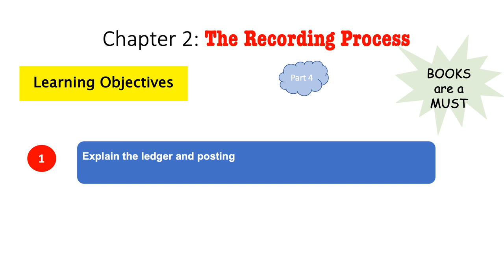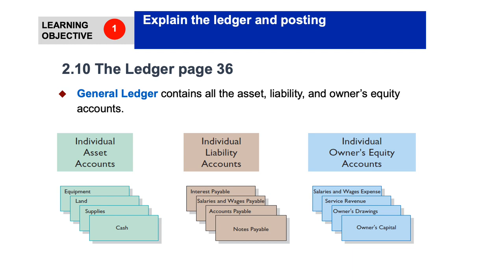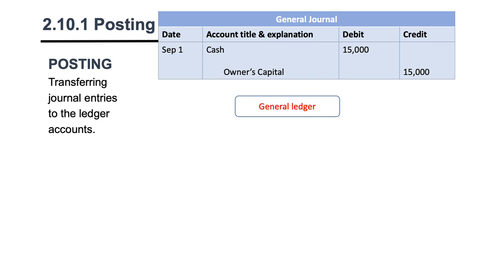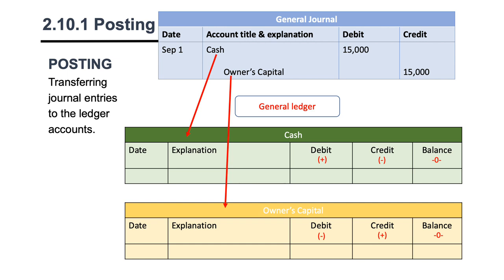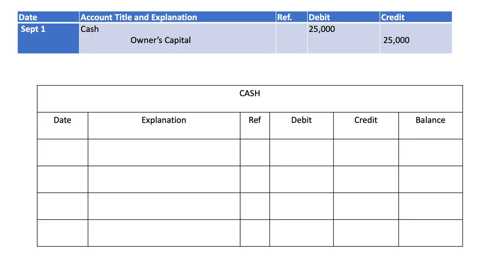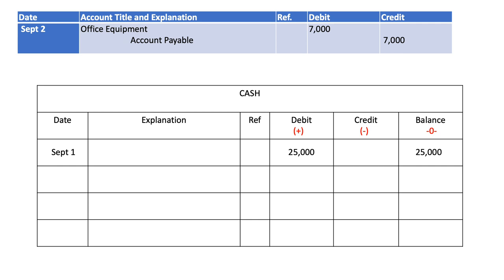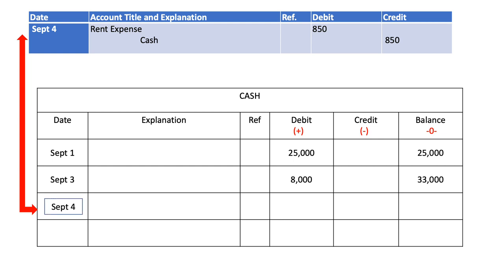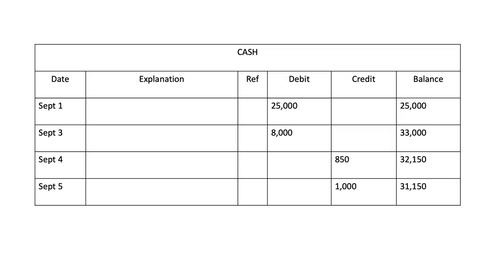Chapter 2 The Recording Process Part 4/ Posting to Ledger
What is  a Ledger
How to post to Ledger